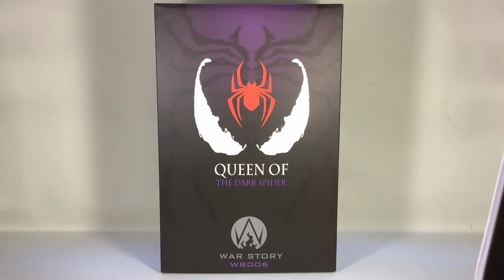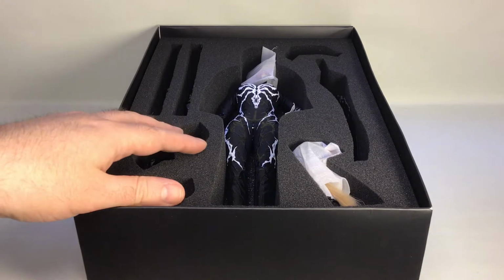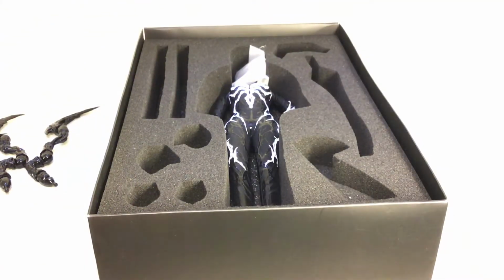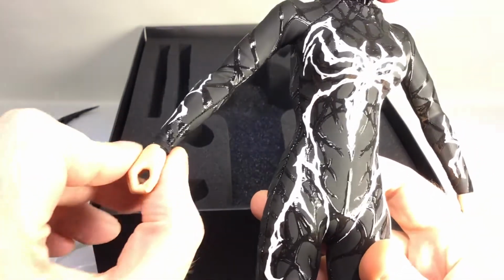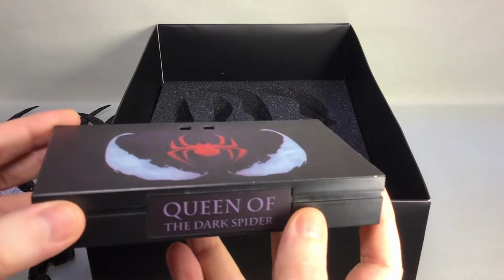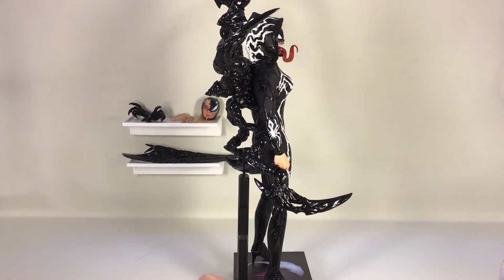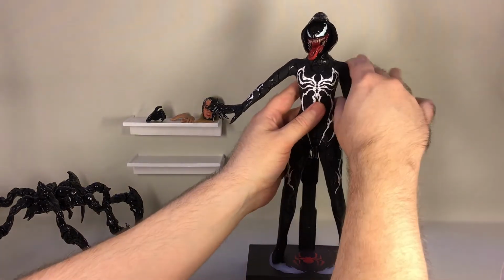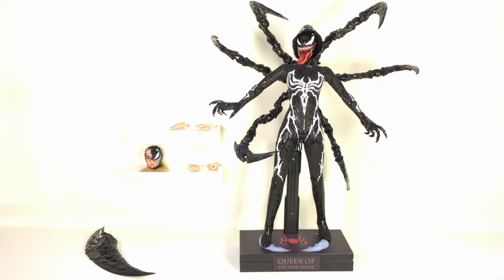War Story Queen Of The Dark Spider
Let’s have a look at the 1/6th collectible figure, Queen Of The Dark Spider, by War Story.